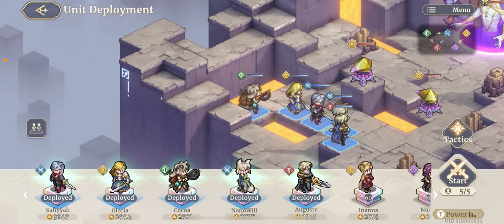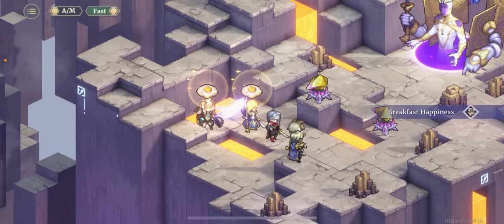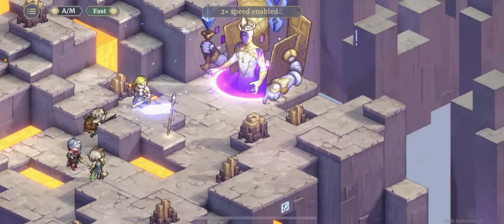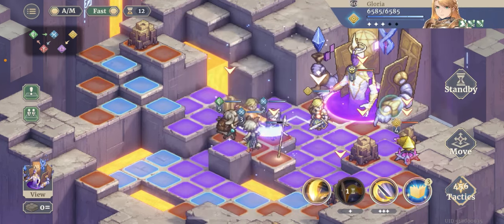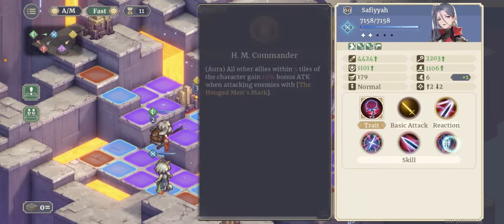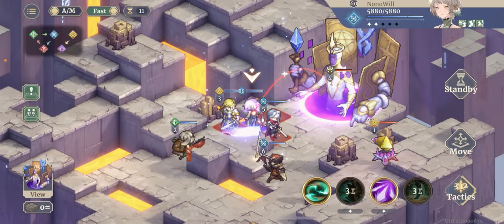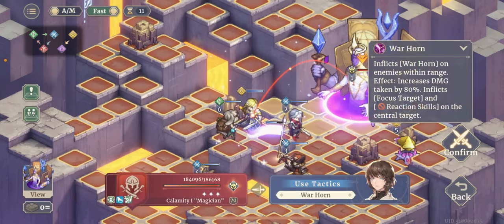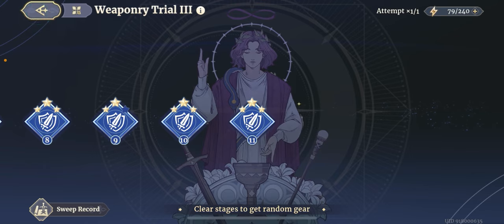4-star to 5-star Gloria: This is how much her damage increases!